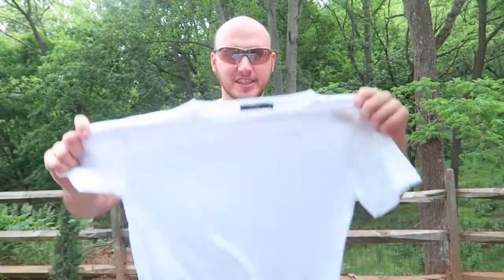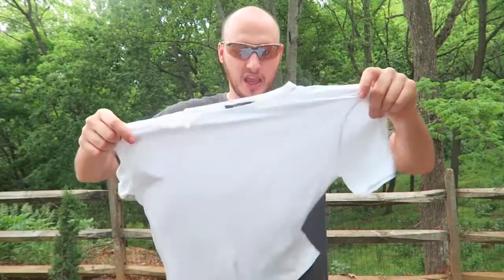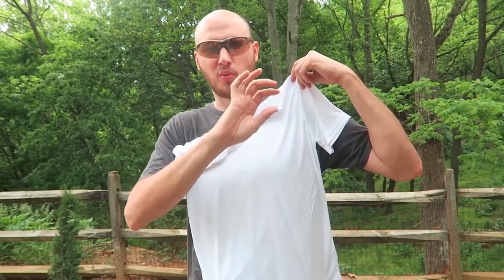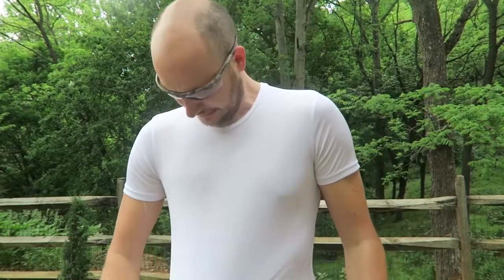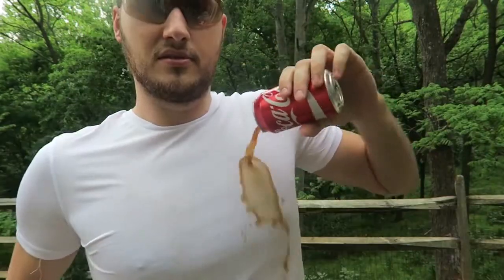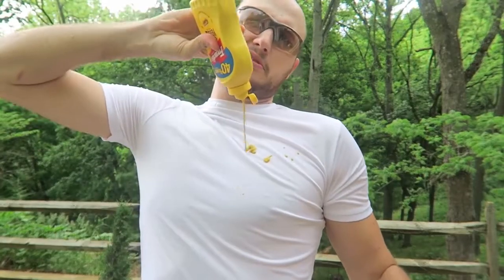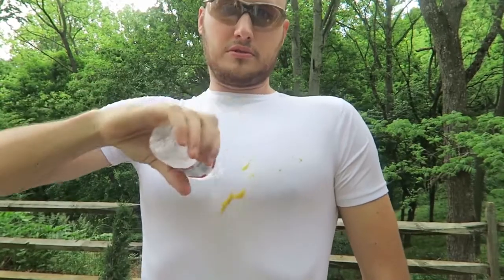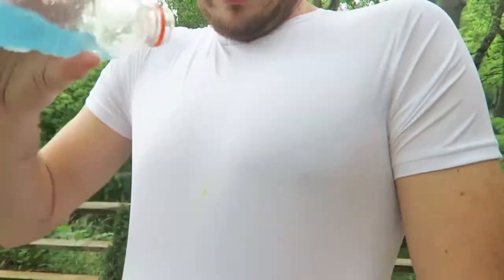Not CrazyRussianHacker - Stain Resistant T Shirt put to the Test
hydrophobic material